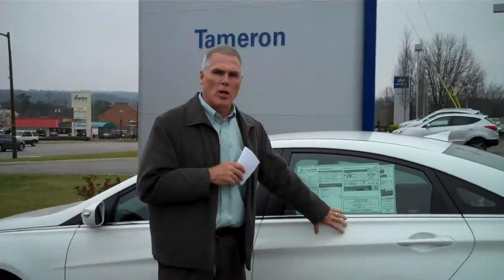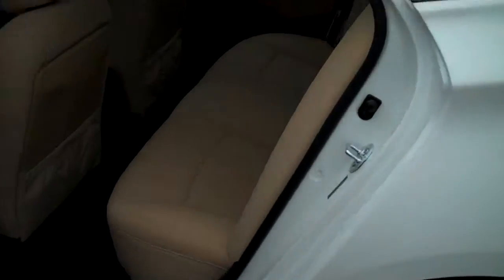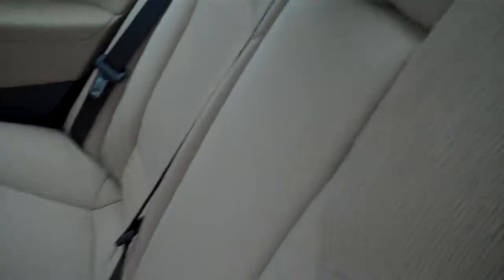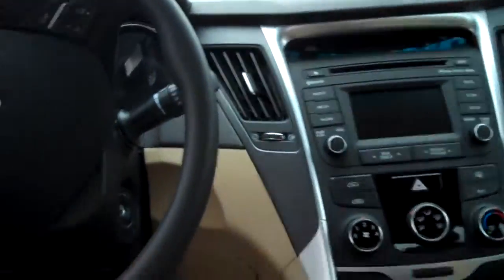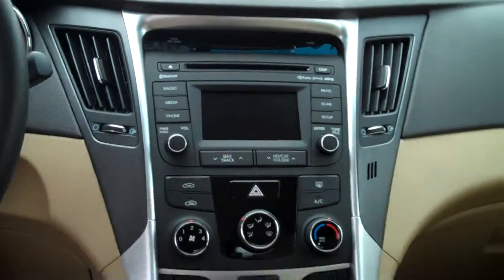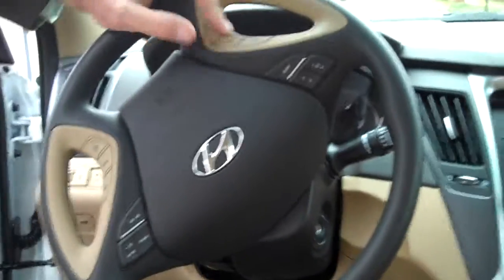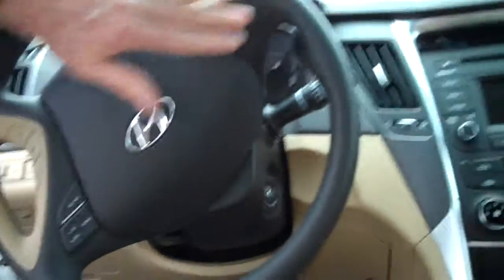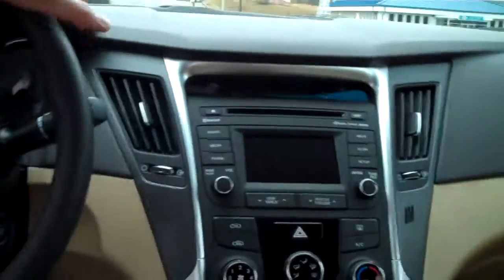Hey Jon!! TAKE A LOOK AT THIS NEW CAR!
Tameron Hyundai
1595 Montgomery Highway